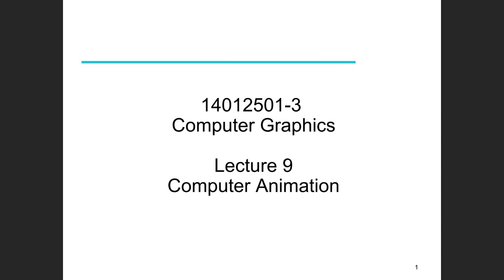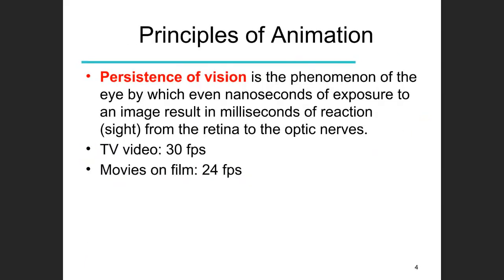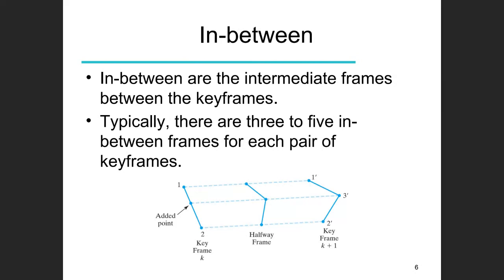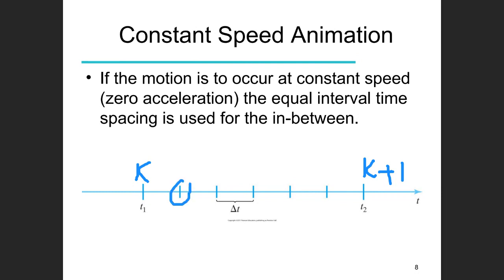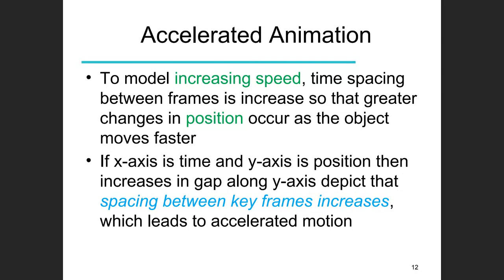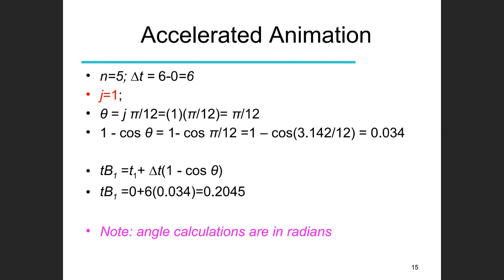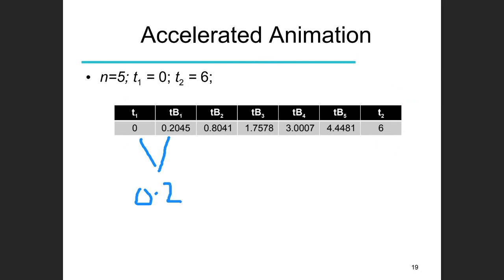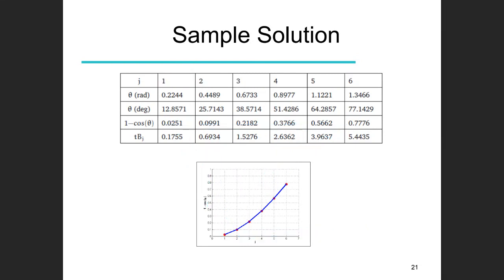Computer Graphics Lecture - Computer Animation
Computer Animation
Principles of Animation
Keyframe  and In-between
Constant Speed
Accelerated Animations